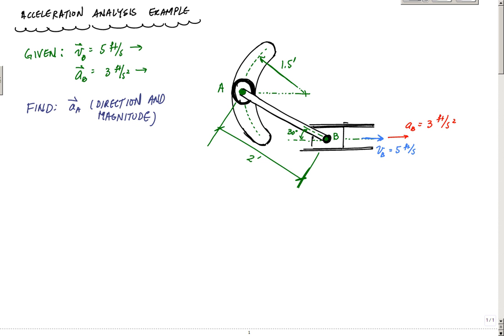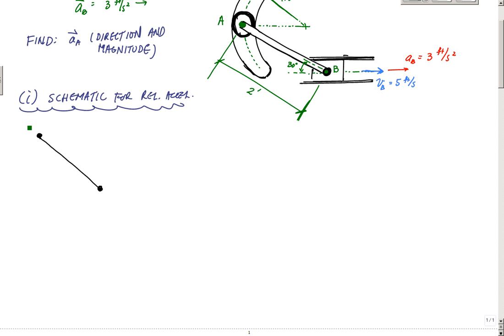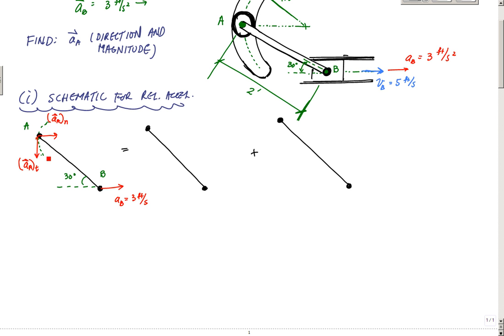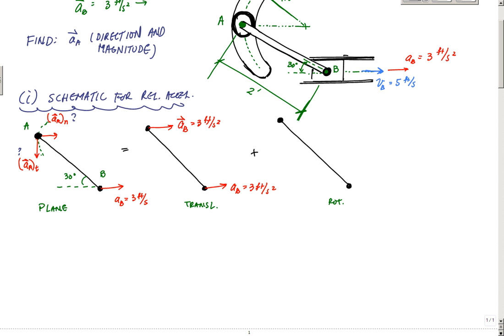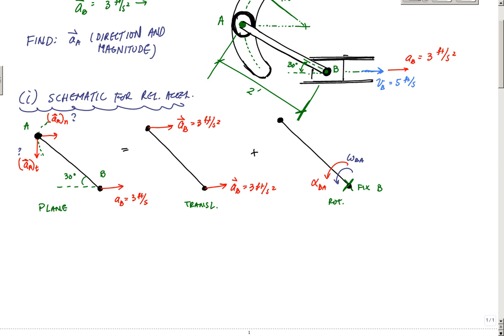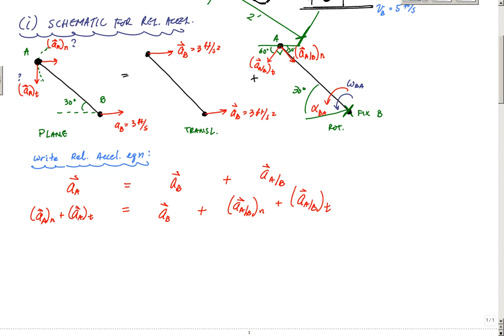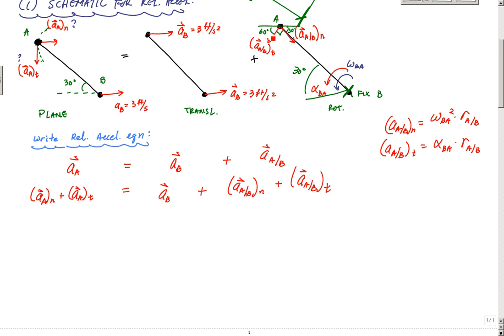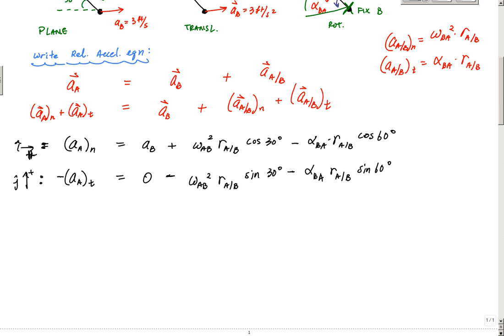Acceleration Analysis Example Part 1 of 3 - Engineering Dynamics - Rigid Body Kinematics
Rigid Body Kinematics - Acceleration Analysis Example Part 1 of 3.
An example of how to solve for acceleration at a point on a rigid body.
Part 1: Shows you how to set-up the relative acceleration equation for plane motion.
Part 2: Shows you how to use the instantaneous center of rotation to calculate the angular velocity and the velocity at another point on the rigid body.
Part 3: Shows you how to solve the equation and determine the direction and magnitude of the acceleration vector